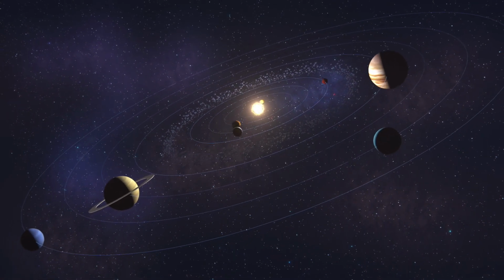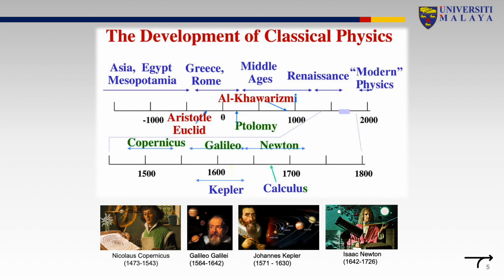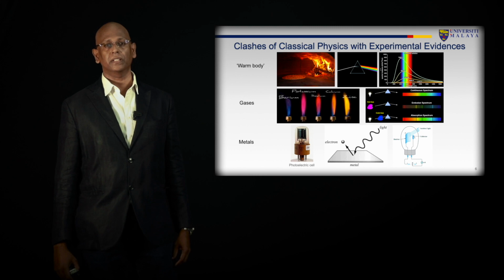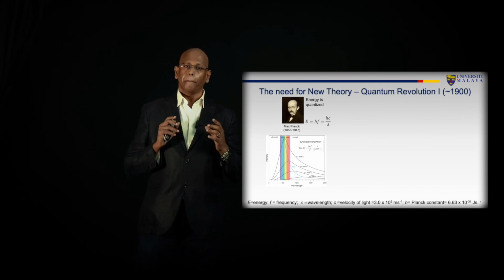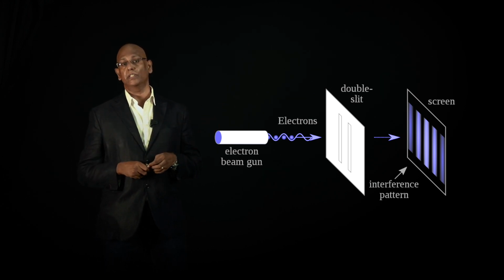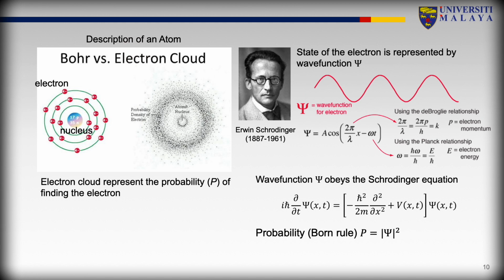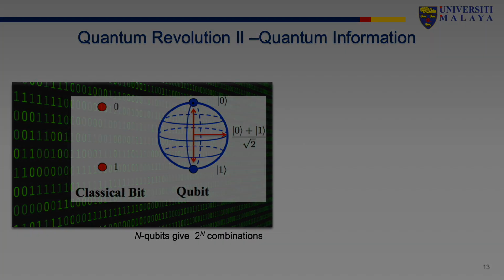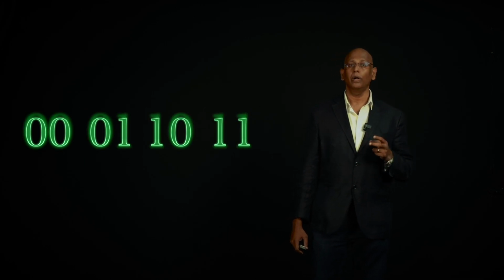Quantum Revival for Supremacy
This recording is a short presentation by Prof. Sithi as an introduction to the world of theoretical physics. He covered the established theories, which are essentially driven by our primary desire to better understand the world around us; including the current challenges facing the research area. Not only that, he also shared how Malaysians can take part in what he called the new quantum era, in areas as diverse as banking and transportation.

From Albert Einstein to the Schrödinger’s cat, you will definitely learn something from this highly engaging talk. As Buzz Lightyear puts it: “To infinity, and beyond!”

This video is produced by Nahrizul Adib Kadri for Universiti Malaya, in collaboration with Bleenk Media.